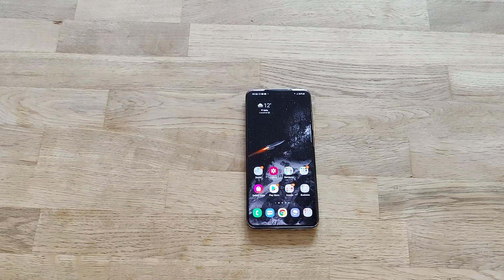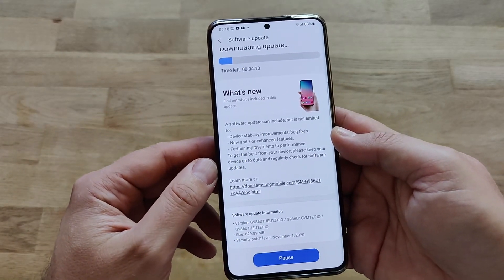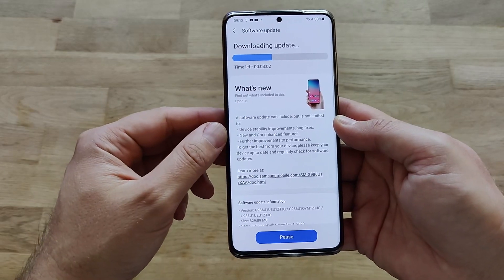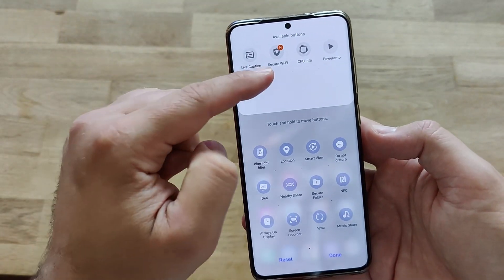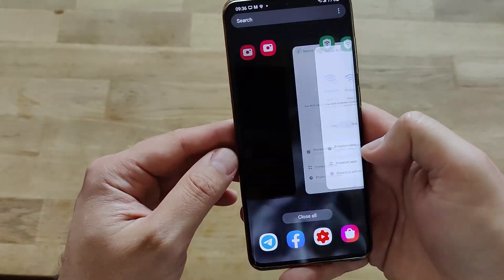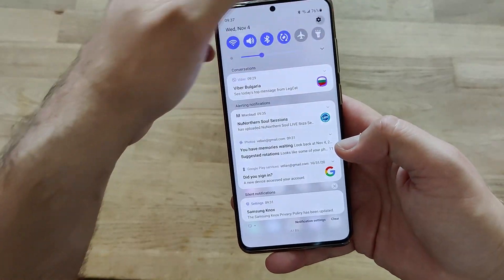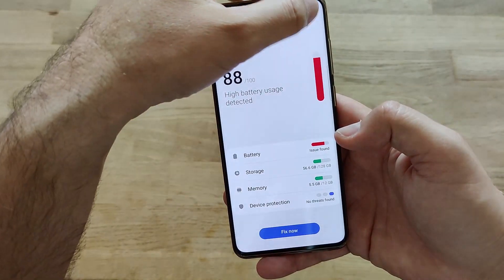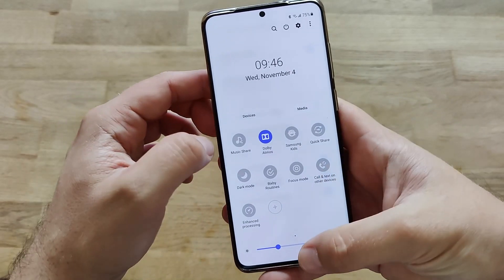Samsung One UI 3.0 3rd Beta is here - New Secure WiFi feature and Slower Animations!!!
I have updated my Samsung S20 Plus to the latest third Public One UI 3.0 Beta - ZTJQ!

In this video today I am reviewing the new features such as the new Secure Wifi Features, checking the animations, lock screen, volume rocker, quick toggles and general settings!